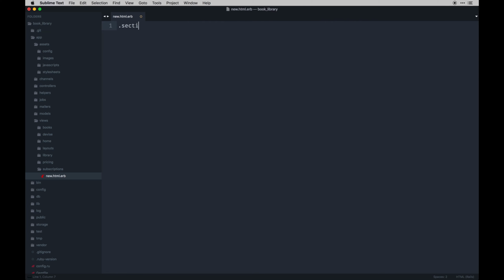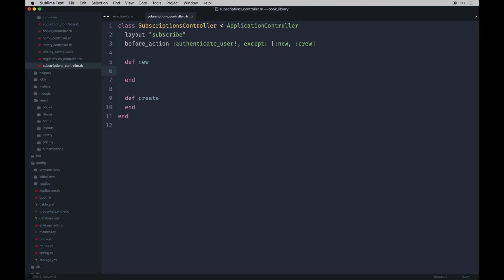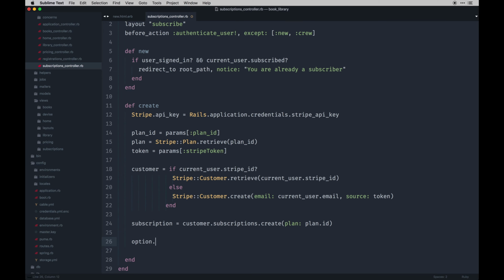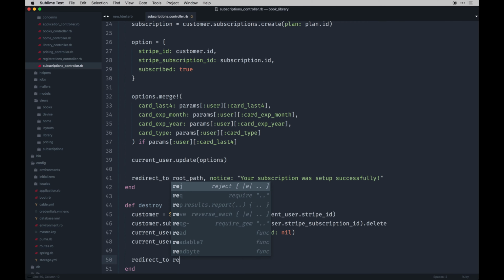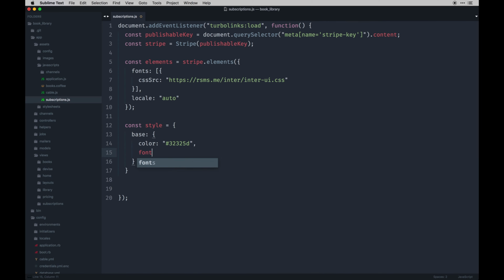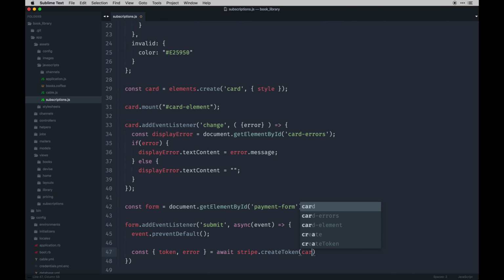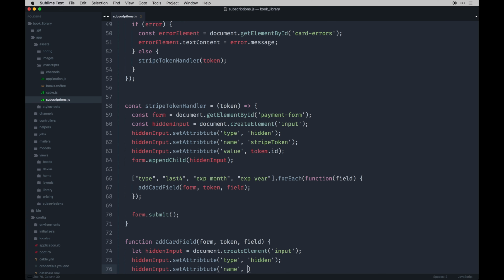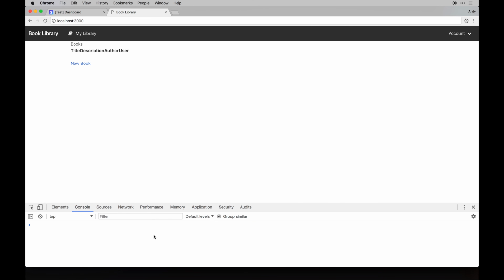Let's Build: With Ruby On Rails - Book Library App - Adding Subscriptions and Stripe - Part 5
▶️ You are watching: PART 4 of 6

Welcome to my eleventh Let's Build series featuring Ruby on Rails. This installment, once again, focuses on accepting payments using Ruby on Rails as a web application framework. We partner Ruby on Rails with Stripe to create a subscription based SaaS model for a book library application.

What's new in this build?

* Rails 5.2 makes an appearance

* We use ActiveStorage which comes new with Rails 5.2. No longer do we require third-party gems like PaperClip or Carrierwave.

 * New encrypted secrets which make managing any environment variables or keys way easier. You can commit these to version control without fear thanks to the encrypted quality

* Stripe Billing - Stripe recently released a new model around their subscription products. Within Stripe Billing you can define overlying products which have associated plans. It's a nicer way to bundle whatever it is you sell but still be able to sell things in different manners i.e. Flat rates, Multiple Plans, Per seat, Usage-based, and Flat rate + overage.

The application is a simple book application that allows a user to add and remove books from their library. This app differs than previous apps where a user must pay before making an account.

A user is presented with buttons for adding a book to their library. As you can guess, to do this action a user first needs an account. Upon clicking the "add to library" button a public facing user (someone with no account) is redirected to a signup page of which we implement using the Devise gem.

A nice callback function from Devise allows us to redirect a user upon successfully signing up. In this case, we redirect a user to a pricing page which features three plans to choose from. Each plan has its own parameters associated with it.

What seems like a simple app carries some logic and weight to cover all our tracks. The application is far from complete but you can, however, extend this to be much more however you like.

This can be done at the time they create a subscription. From there you can query different places in your app to show and hide specific features based on their plan type.